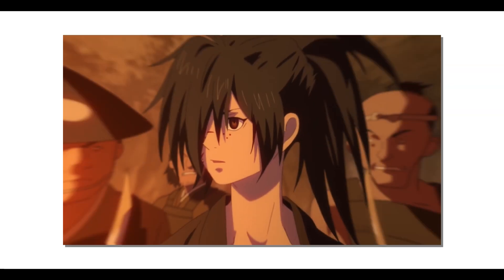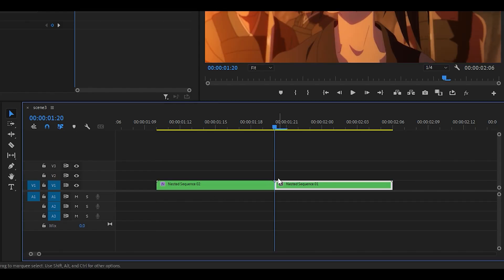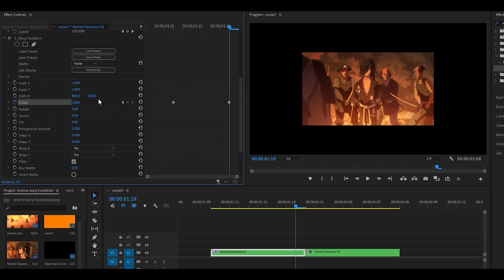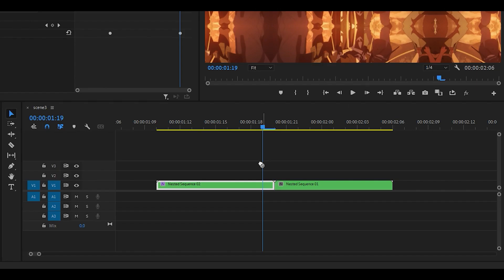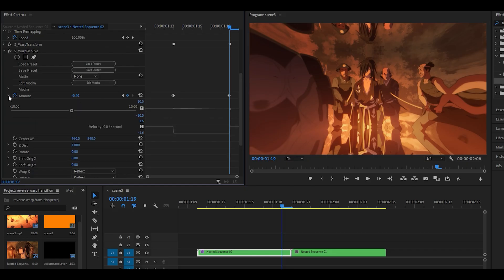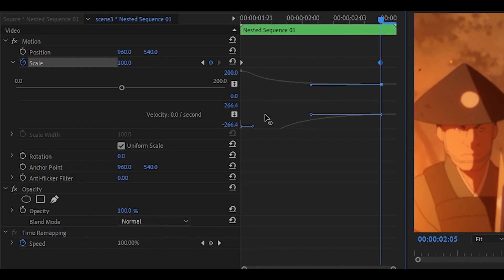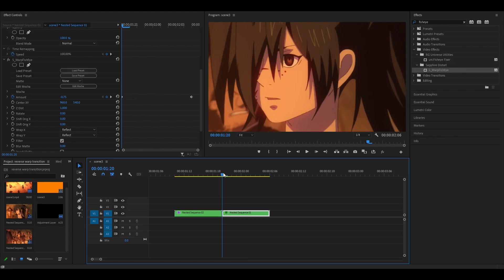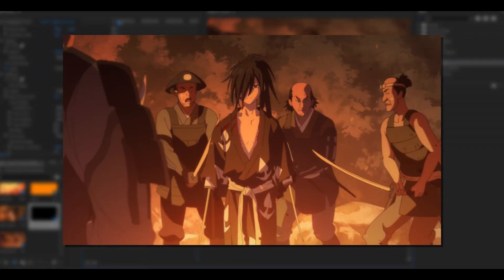Warp Zoom Out in Premiere Pro! (Tutorial)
The warp + zoom out effect/transition in Premiere Pro. This transition requires the sapphire plugin, and you'll need to use the "S_WarpFishEye" effect. You can also use RSMB to make your clips look smoother with motion blur. Even though this "warp" effect has always been popular, no one made a Premiere Pro tutorial based on it!

🗣 SOCIALS!

Timestamps::

0:00 Intro
0:10 Clip 1
1:08 Clip 2
1:40 RSMB & outro